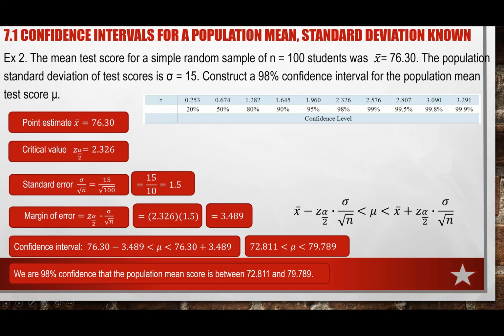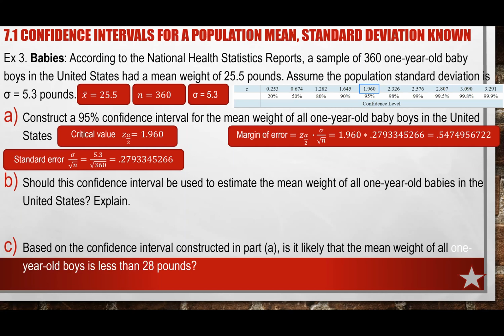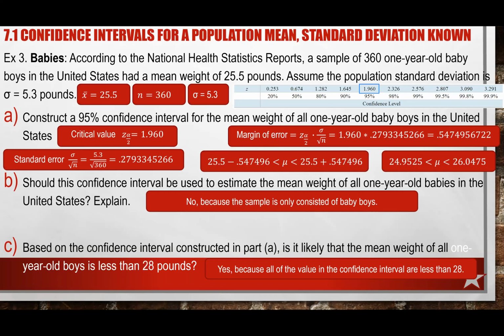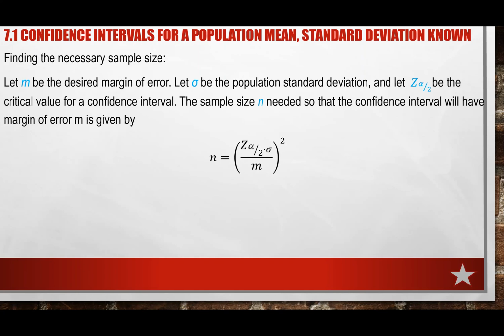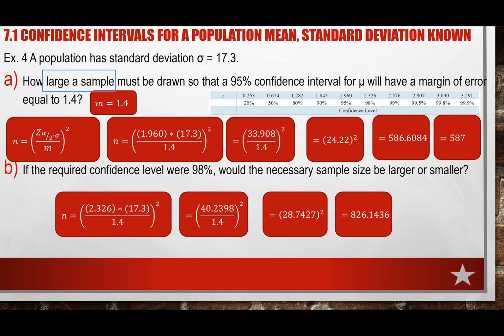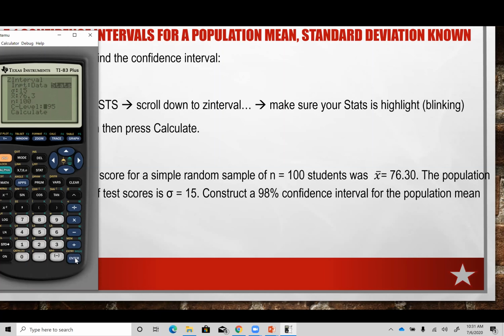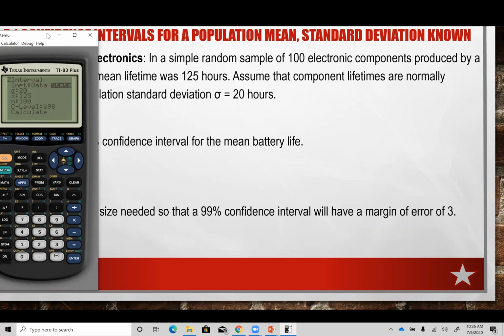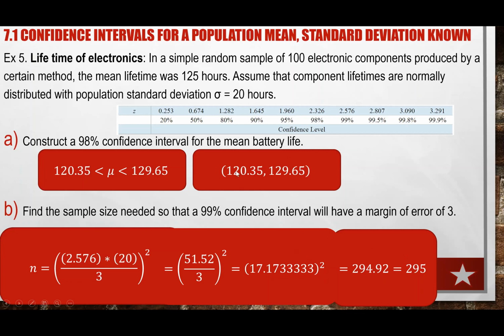Chapter 7.1 Confidence Interval when Population standard deviation is known Zinterval part 2 End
Math 203 7/6 Lecture Critical Value